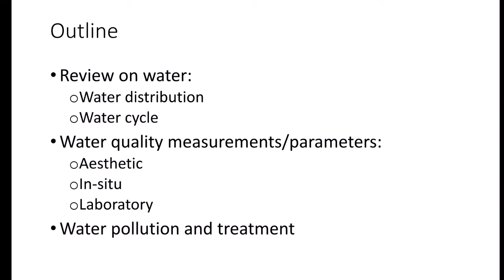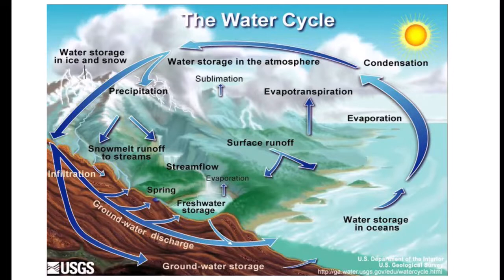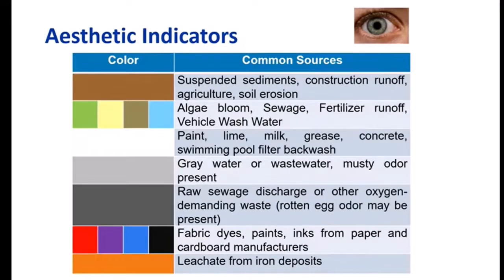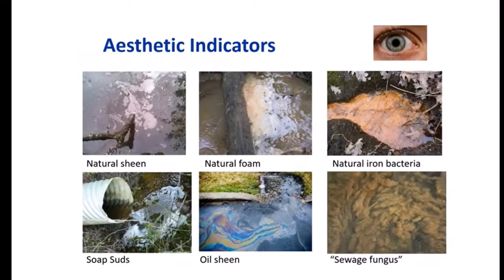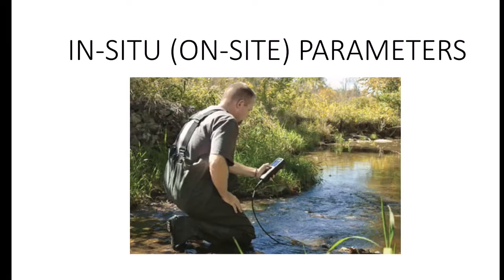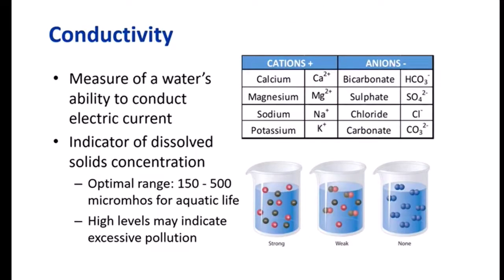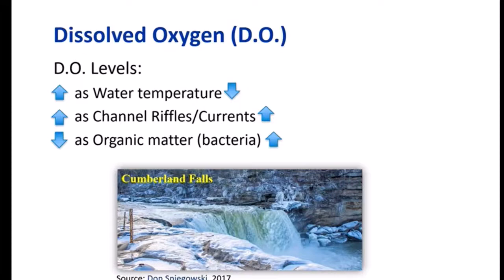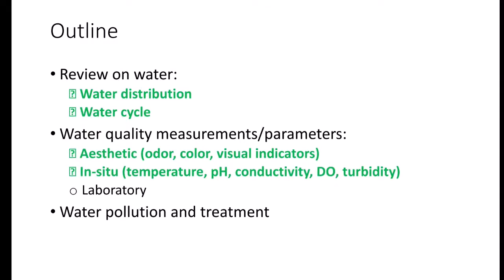Water part 1